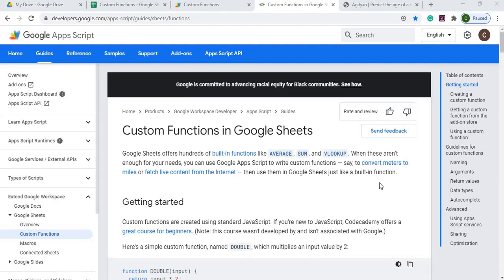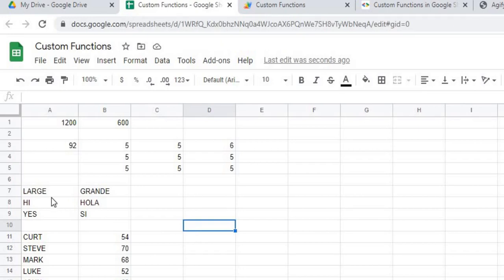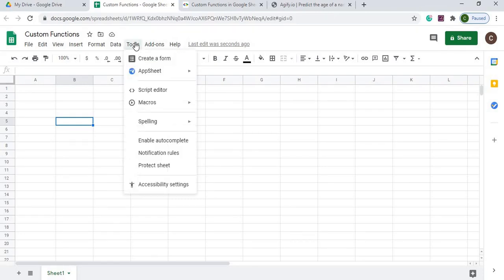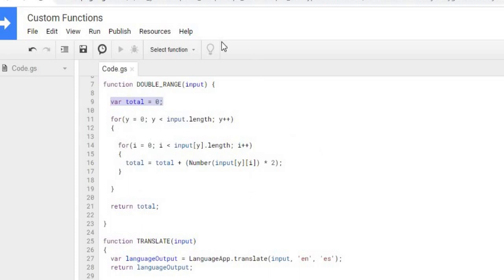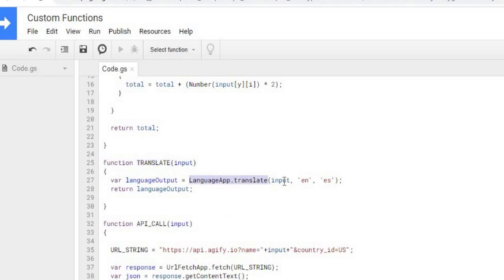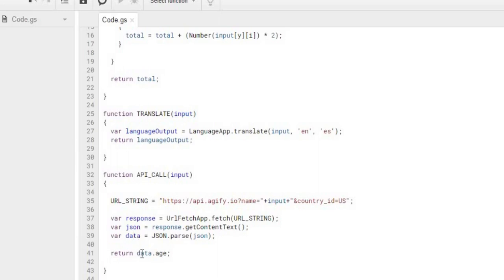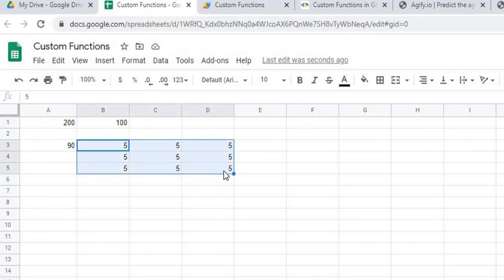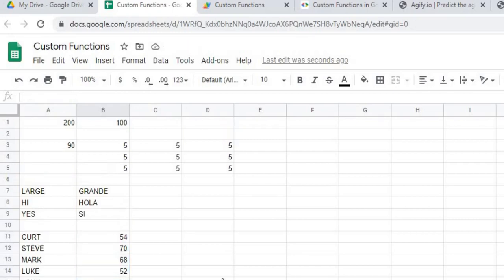Create Custom Functions on Google Sheets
In this video, I demonstrate how to Create Custom Functions on Google Sheets using Google Apps Script.